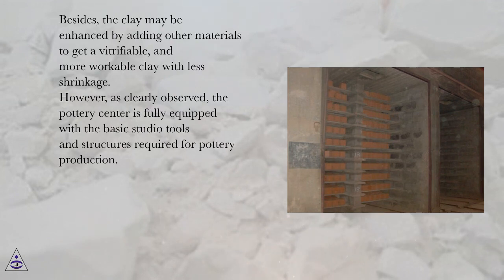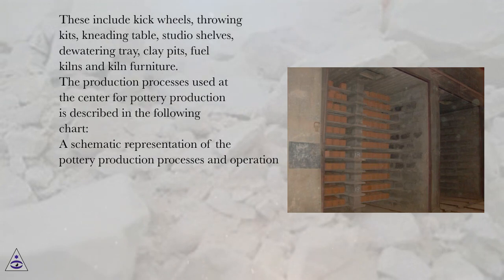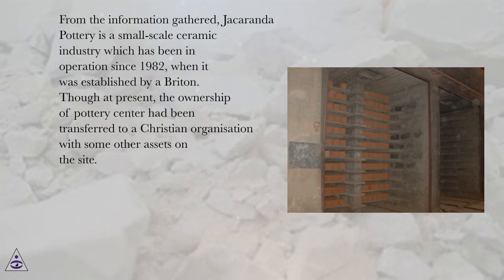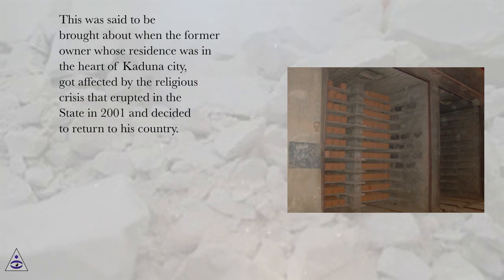Local pottery production at Jacaranda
Clay Minerals in Nature Online Course
Section: Documentation, Application and Utilisation of Clay Minerals in Kaduna State (Nigeria)
Lesson: Local pottery production at Jacaranda
Clay Minerals in Nature.
Introduction
The significance of solid mineral resources has been ofprofound value to man since time immemorial. Clay minerals appear not to be the most valuable among the minerals of the earth surface, yet they affect life on earth in far reaching ways. Nigeria in sub-Saharan Africa (surface area: 923,768 km2) is a country with considerable wealth in natural resources, with a record of over 30 minerals of proven reserves. As far back as 1903 and 1904, geological survey in Nigeria evolved when the Mineral Surveys of the Southern and Northern Protectorates of Nigeria were established under the British colony. The Mineral Surveys carried out broad reconnaissance of mineral resources of the two Protectorates with the prospect of using the raw materials for industries in Britain. In course of these activities, such deposits as Tinstone, Columbite Limestone, Bitumen, Lead-zinc Ores, Coal, Clays, Iron Ore, Gold, and Marble etc were discovered in various parts of the country. After the colonial era, government parastatals have been set up such as the Nigeria’s Ministry of Solid Minerals Development, Raw Material Development Research Council (RMDRC) and the Federal Institute of Industrial Research Oshodi (FIIRO) which all tried to establish a comprehensive data list of basic mineral resources as they occur at various geological locations in appreciable millions of tonnage that supports experimental and industrial uses .In recent research purview, various studies on solid mineral resources using geo-scientific surveys and mineralogical charaterisation considered that the understanding of the nation’smineral potentials is critical for efficient exploration and exploitation towards promoting sustainable economic developmentas shown in. Results have shown that Nigeria’s geosphereis enriched with a wide range of both metallic and non-metallic minerals deposited across the states of the nation which are and could still be beneficiated to provide the raw materials for industrial manufacturing among other productive purposes. Noteworthy, clay minerals constitute over 50% of the non-metallic, earthy and naturally-occurring resources abounding throughout Nigeria's sedimentary basins and on the basement. In , it was observed that extensive investigation has been carried out on the liquid mineral endowment of the country, while little has been done to solid mineral endowment of which clay is prominent and as a result, adoption of solid mineral on industrial scale is scanty.
Mararaba-Rido and Kachia areas of Kaduna State are among the largest reserves of clay deposits in Nigeria with over 5.3 million tons. Despite the vast potentials, clay minerals are still grossly underutilized and the few pockets of existing clay-based industries have primarily harnessed the raw for the production of ceramic wares and structural products.A growing number of investigations carried on the solid industrial minerals in Nigeria have been broad based and genericwith consideration for geological survey and mineral characterization. Besides, documented studies on clay minerals in selected areas of Nigeria tend to focus more on the mineral characterisation and with little emphasis on the economic potentials or usage of the minerals as such in. This study had considered the industrial potentialities in addition to the properties study of clay mineral using Kaduna State of Nigeria as a case study. The qualities of clay found determine its application and suitability for ceramic products such as in bricks, ceramic wares, and refractory. The findings of the study were gathered through field surveys with documentation of relevant information on clay reserves, mineral locations, and the economic significance of the minerals. This includes detailed evaluation of report findings from three clay-based industries at Mararaba-Rido, Jacaranda and Maraba areas